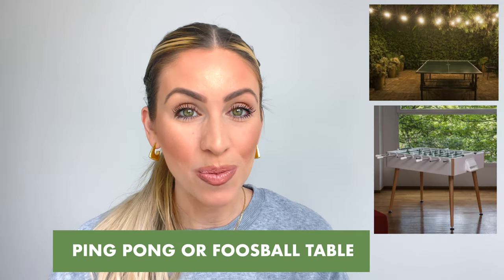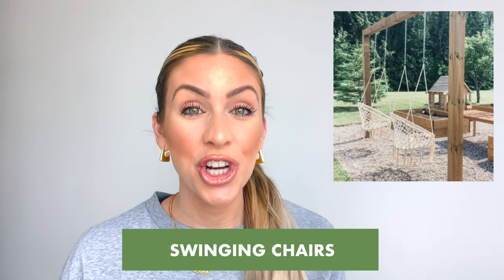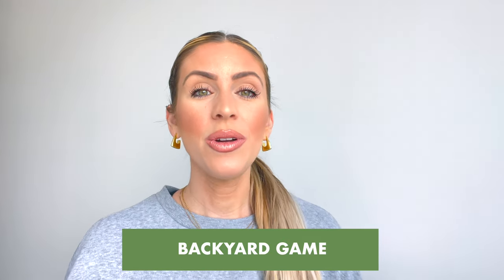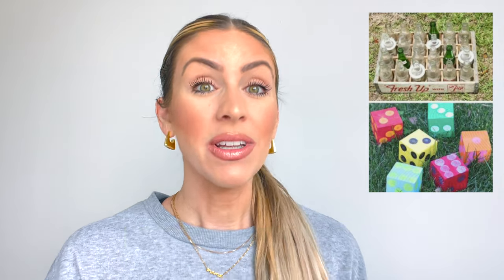AMENITY IDEAS for your AirBNB *experiences your guests will LOVE*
Consider including some of these amenities in your vacation rental so your guests have an amazing experience!

Video Editor: Ekaterina Kopylova